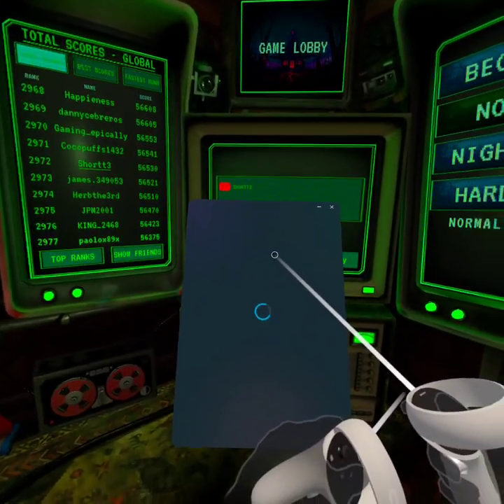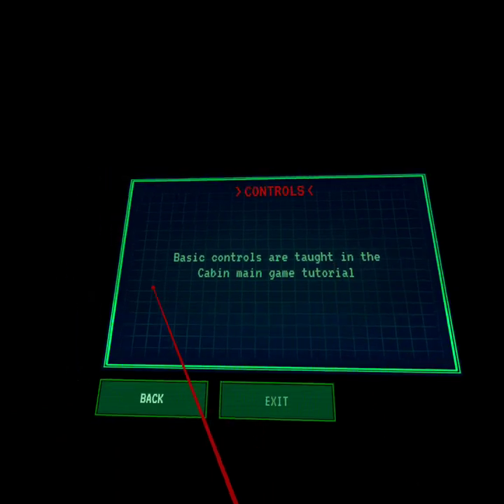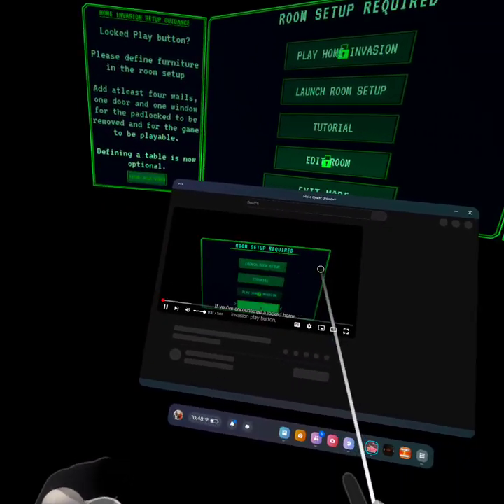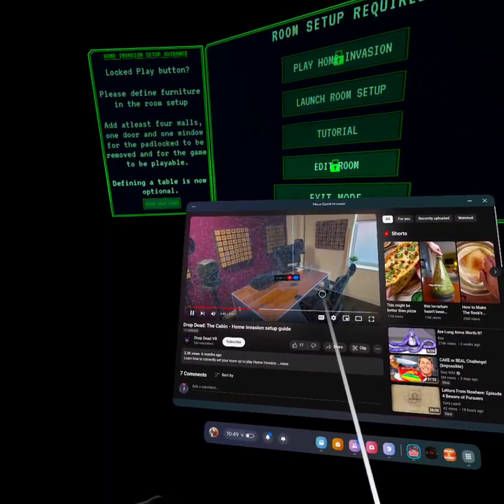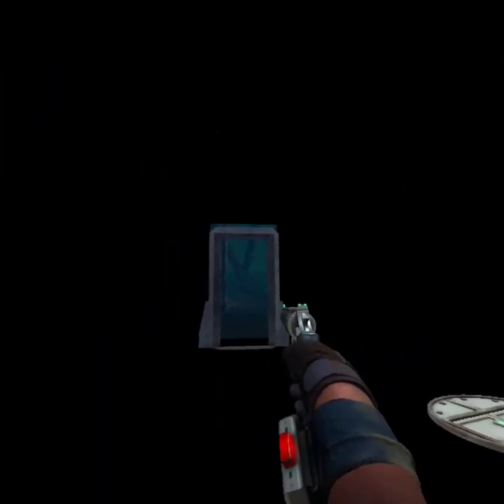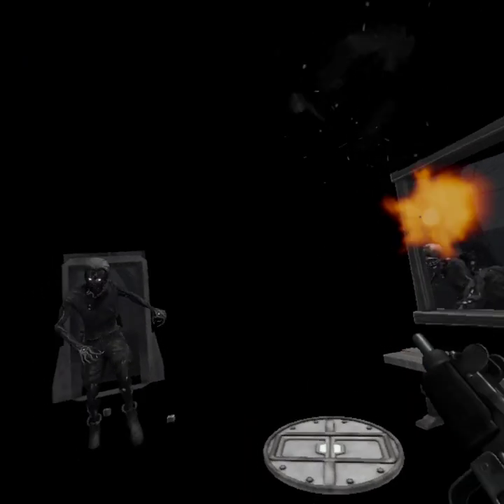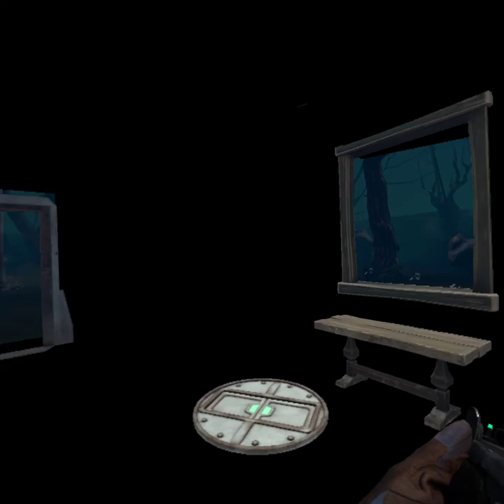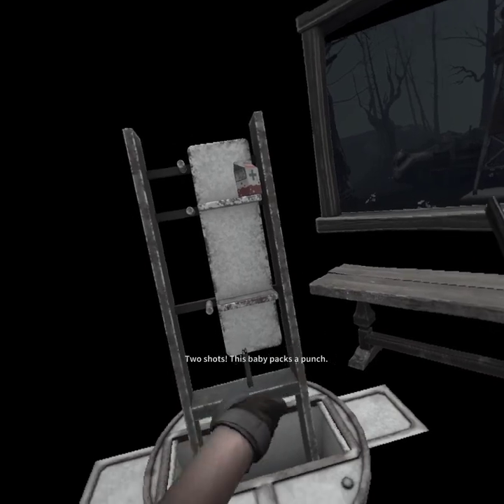com oculus vrshell 20240520 223356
Playing home invasion in dropped at the cabin.